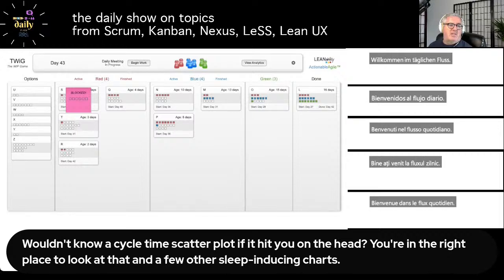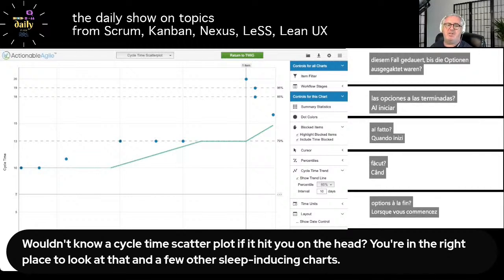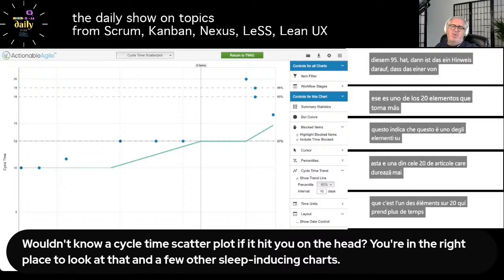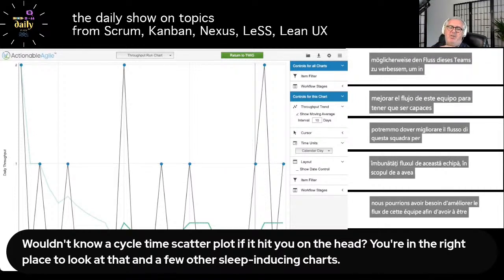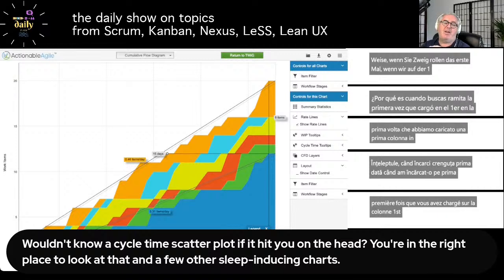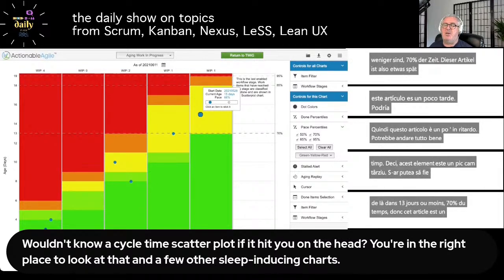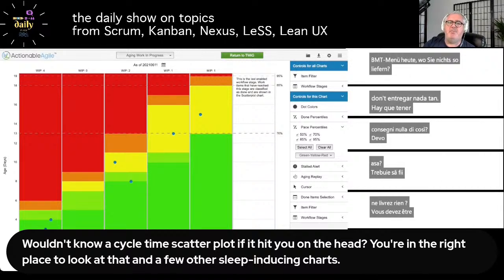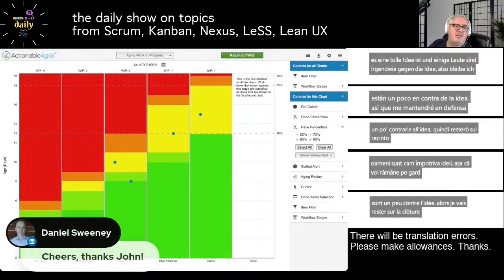Daily Flow - Kanban charts basics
Wouldn't know a cycle time scatter plot if it hit you on the head? You're in the right place to look at that and a few other sleep-inducing charts. What a way to start the weekend!

0:00 Introduction
0:48 Charts and measures that go along with using Kanban...
3:58 Cycle time scatter plot
10:00 Throughput run chart
12:14 Cumulative flow diagram
17:01 Aging work in progress chart
23:15 Answering comments and questions